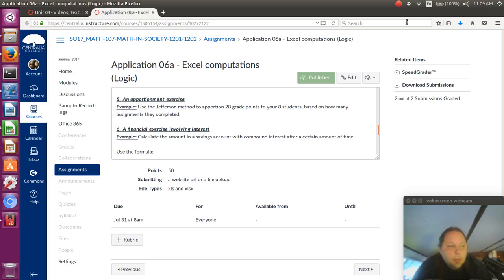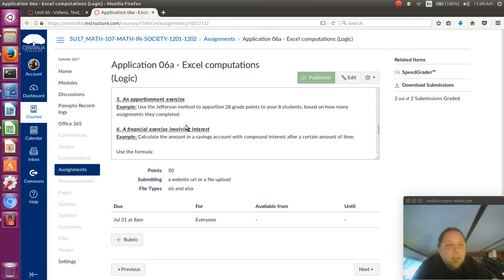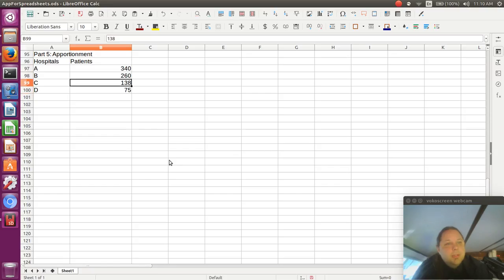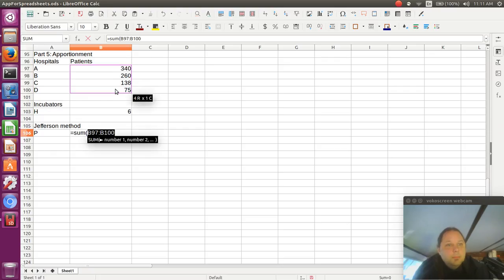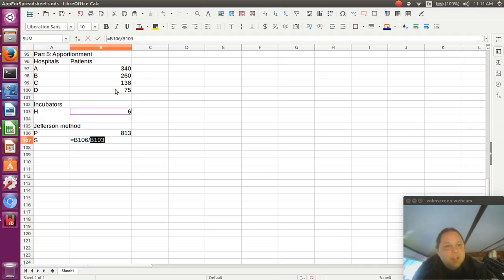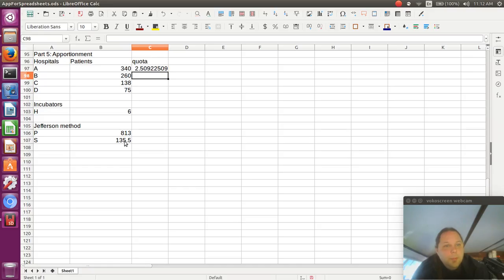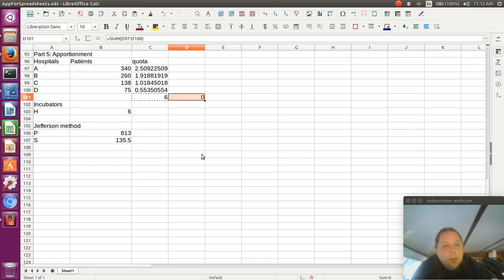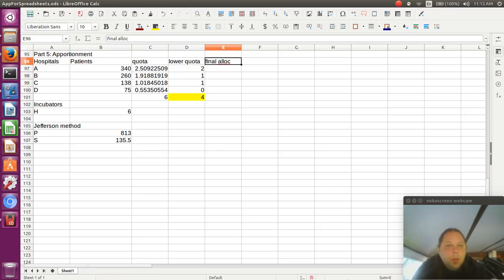Spreadsheets 06: Apportionment